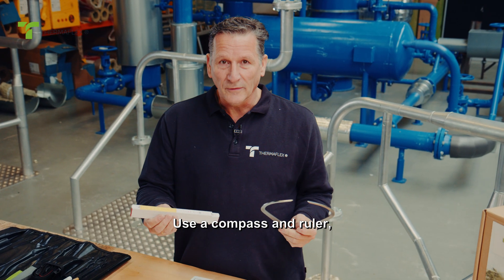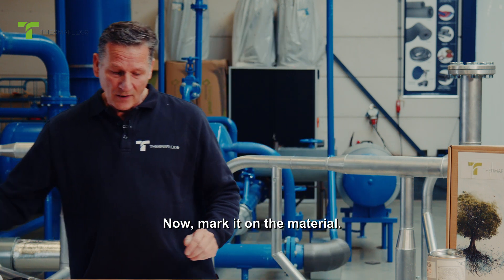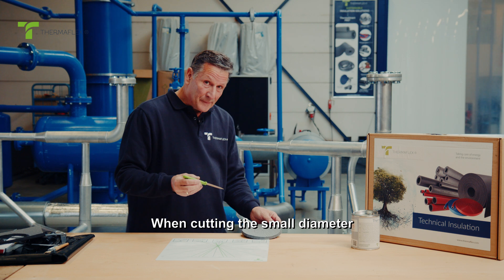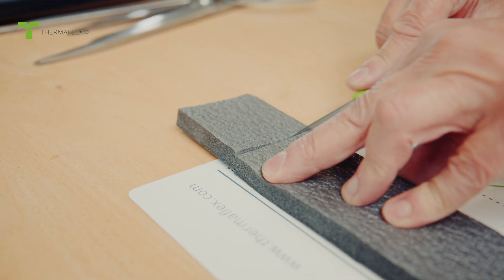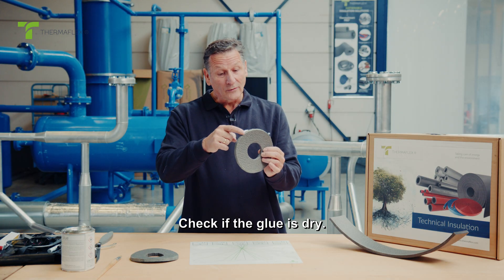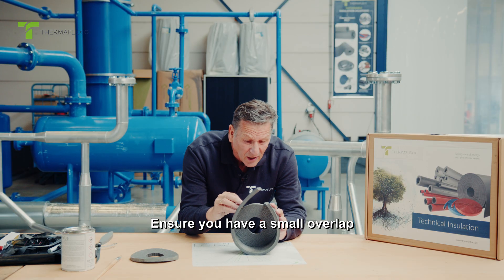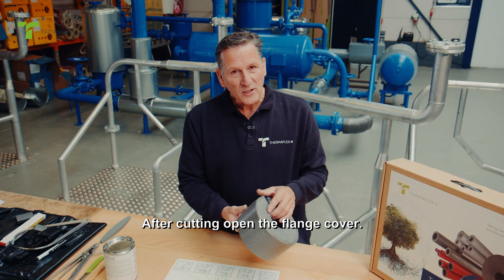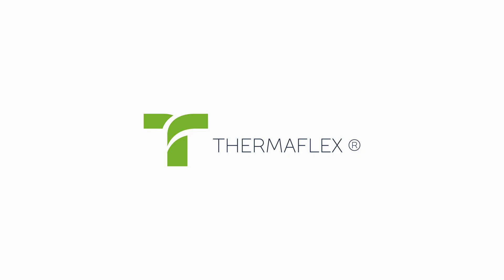Insulate Flanges | Thermaflex Sheet Insulation (EN)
In this video, you will learn how to effectively insulate flanges using ThermaSmart® Pro Sheet. Discover expert techniques to enhance your insulation projects for improved efficiency.